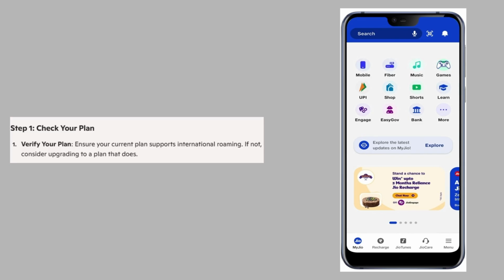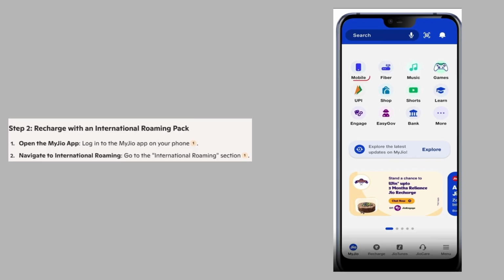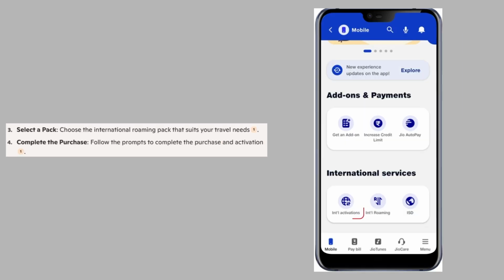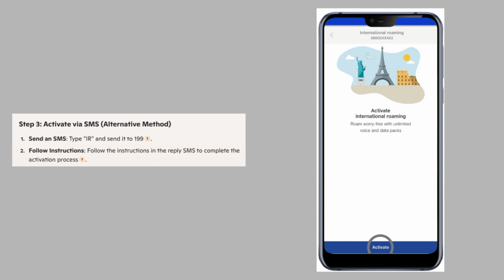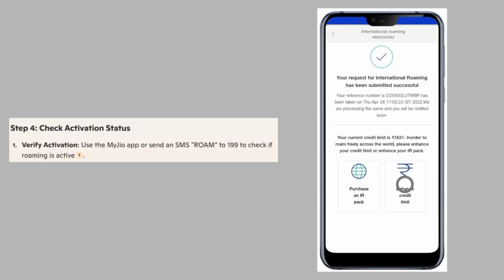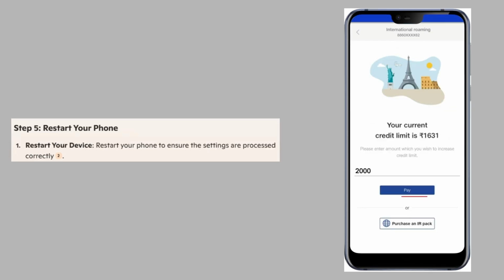How to Activate International Roaming in Jio Prepaid (2026)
In this video I'll show you how to Activate International Roaming in Jio Prepaid.